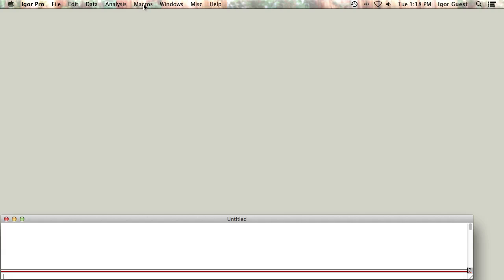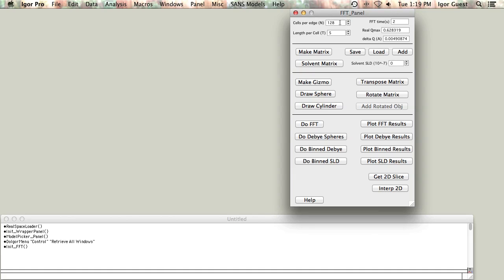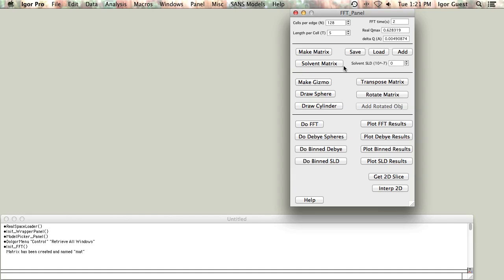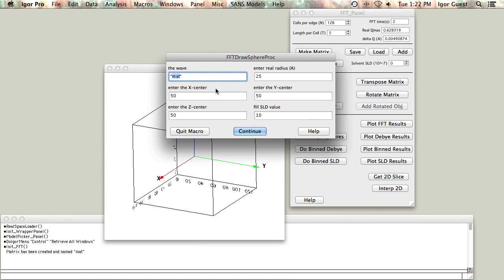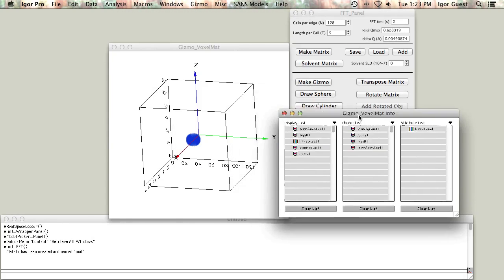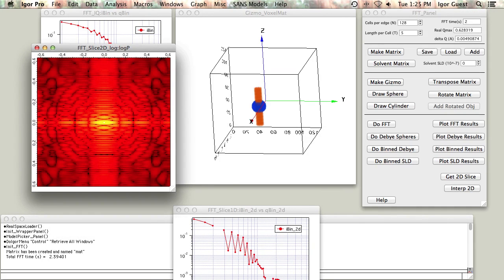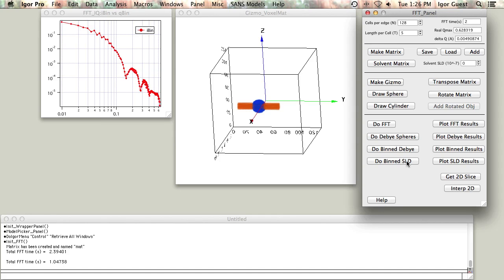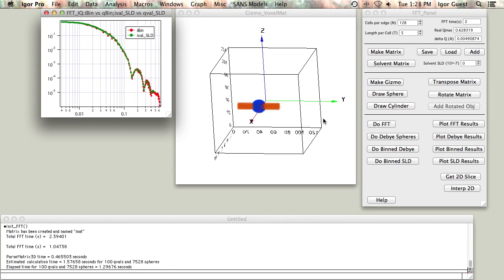Real Space Modeling 1-Basics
The first tutorial in a series, describing how to visualize and draw a real-space structure and then how to calculate the scattering pattern from that object. Describes the input choices and pros and cons of different calculation methods.